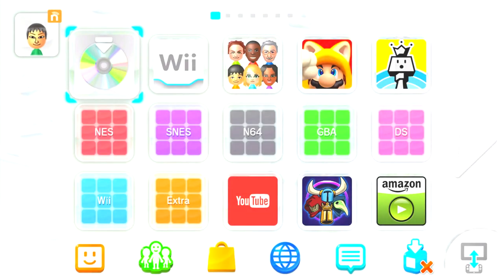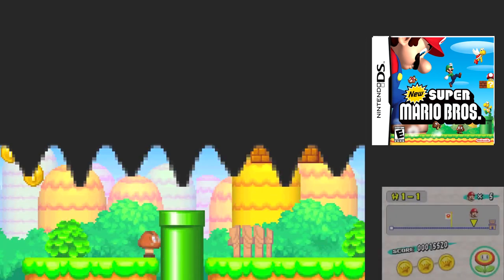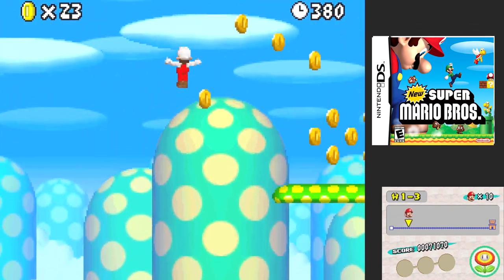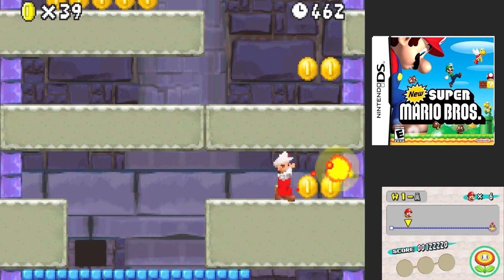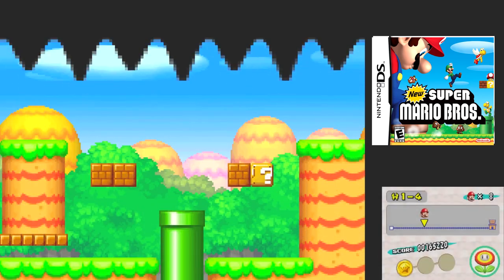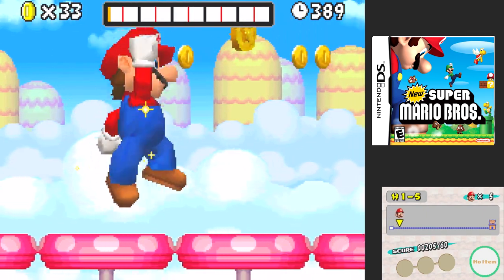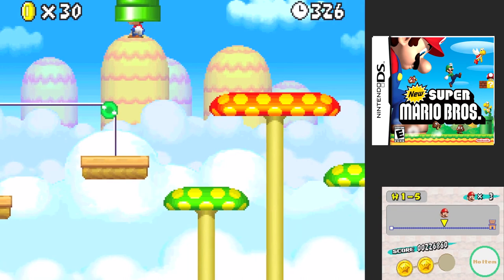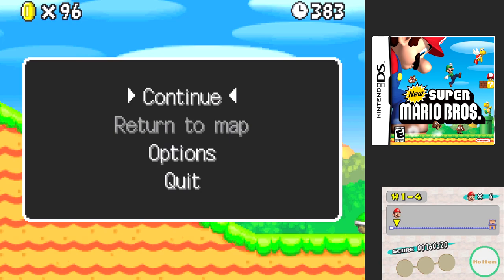Stephen Plays: New Super Mario Bros. DS | GiantGrotle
I play New Super Mario Bros. DS for you all!